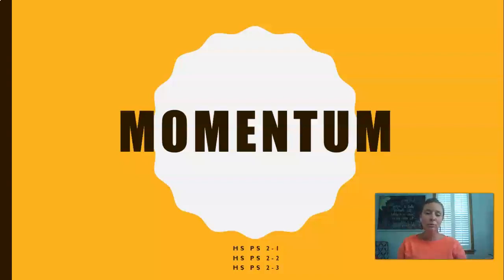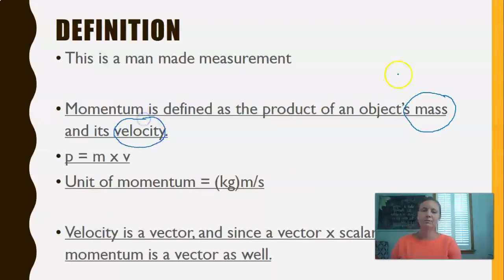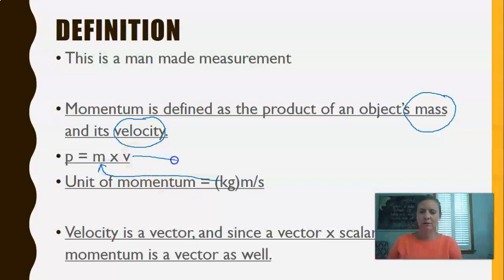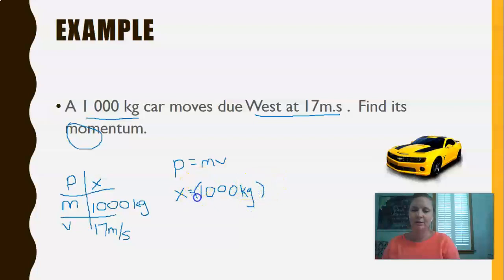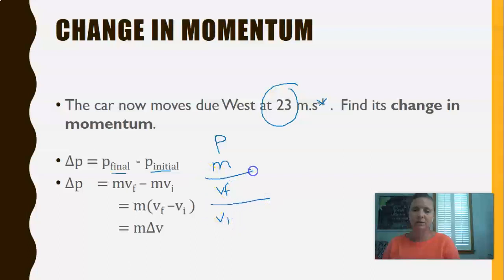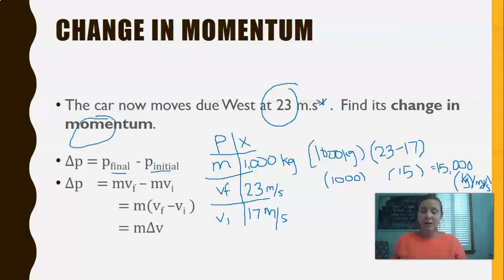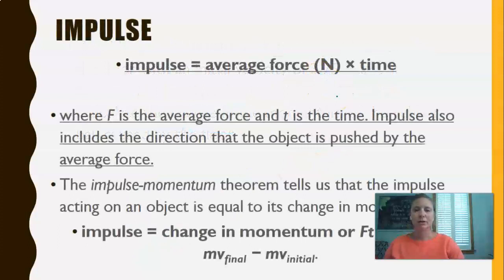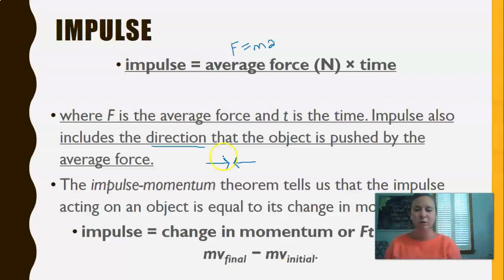Momentum HS PS 2-1 ~ HS PS 2-3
momentum, impulse and force